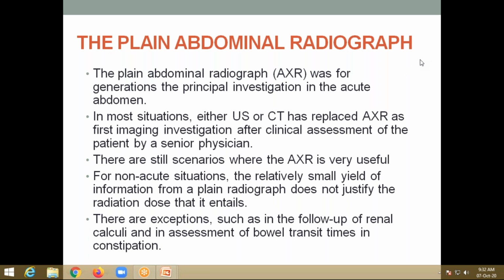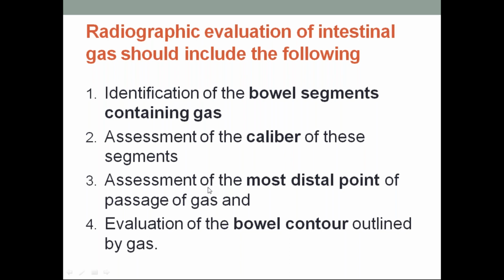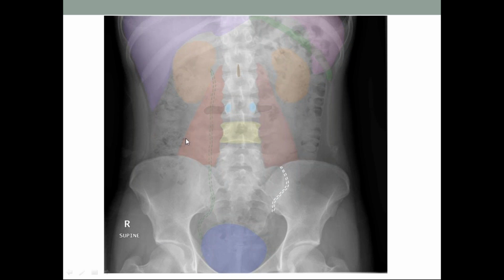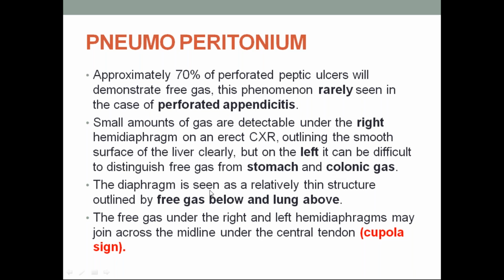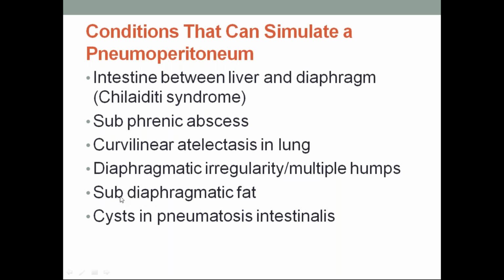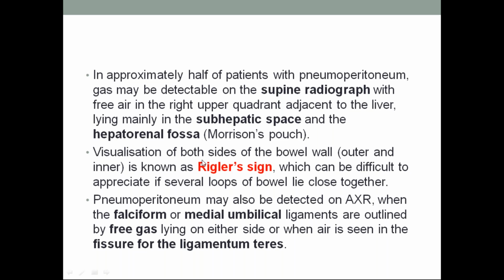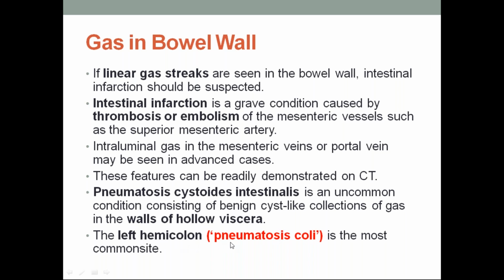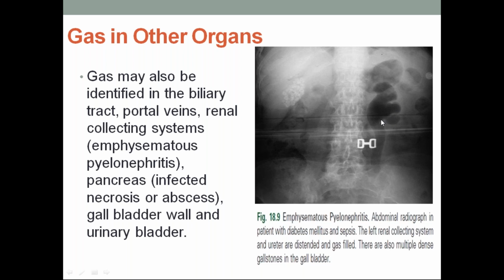A Class On THE PLAIN ABDOMINAL RADIOGRAPH IN THE CURRENT SCENARIO By Dr Pavan Kumar Dept Of Radiolog